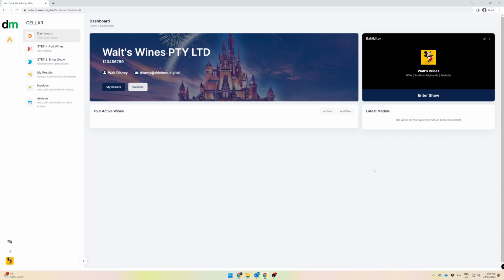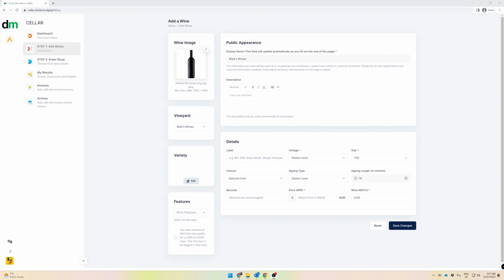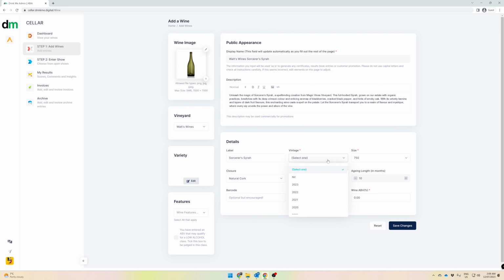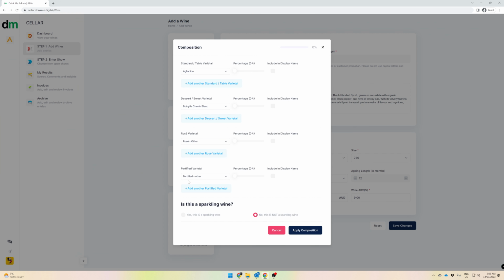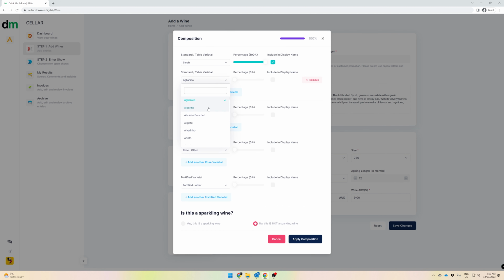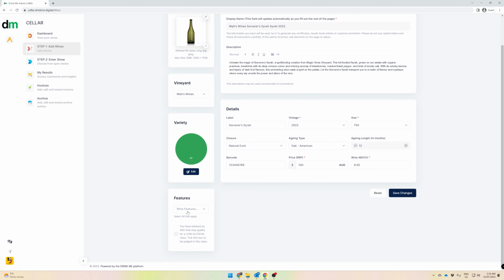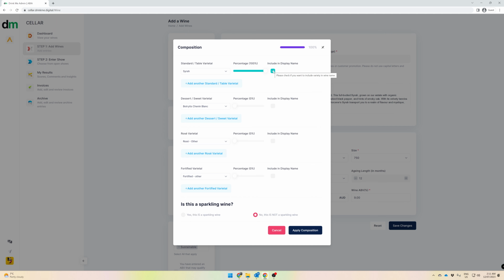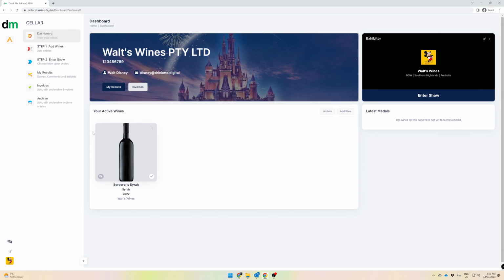DrinkMe Cellar | Add wines